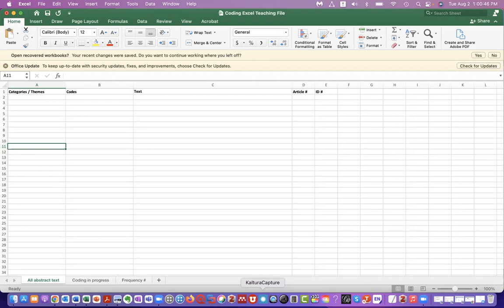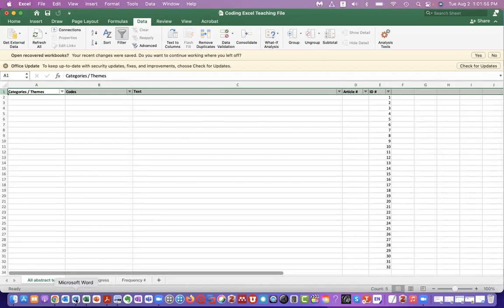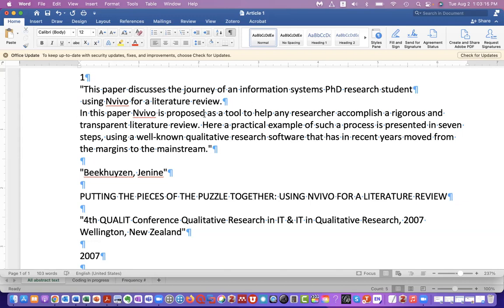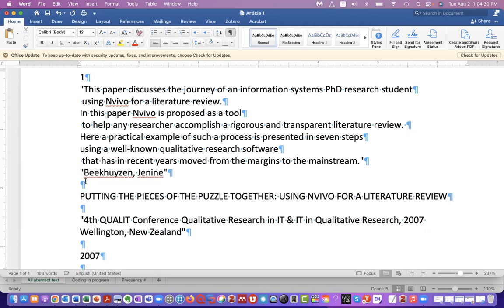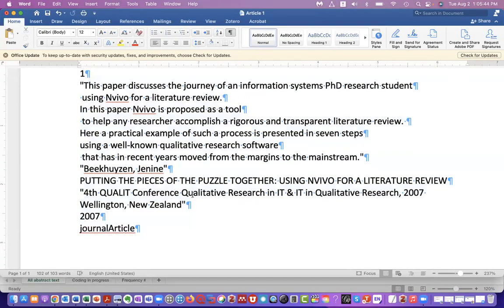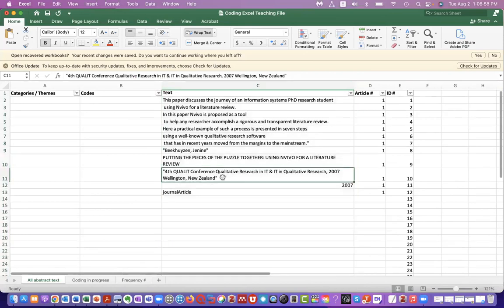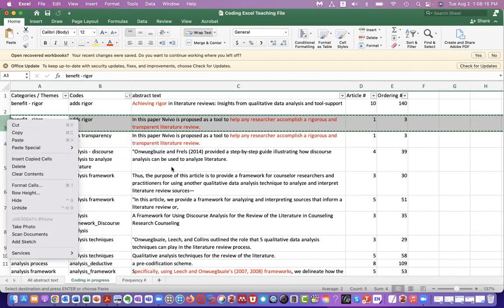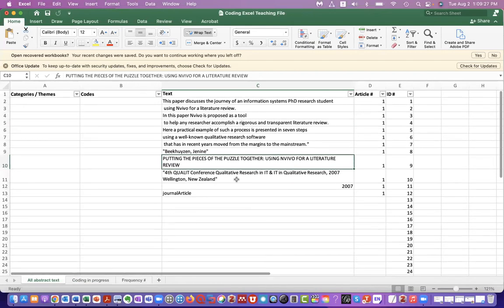Preparing data to code in excel